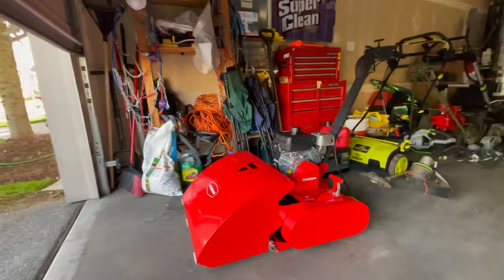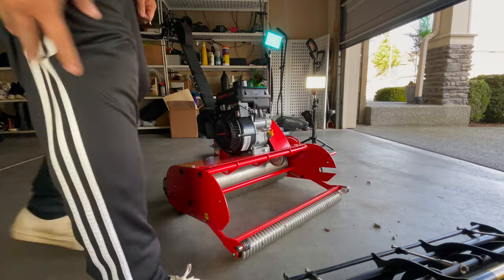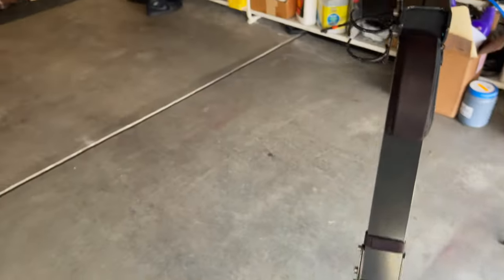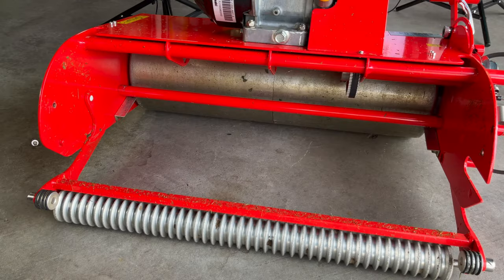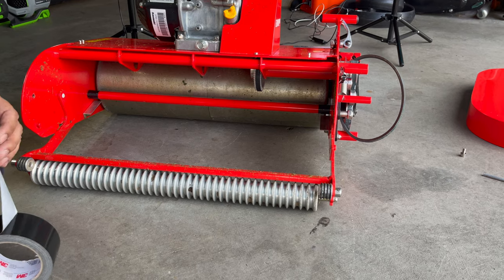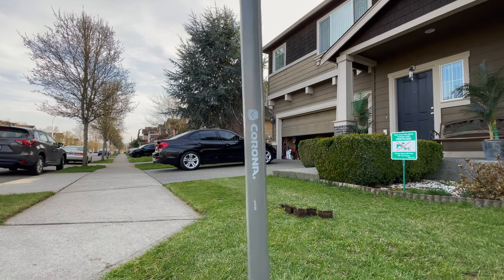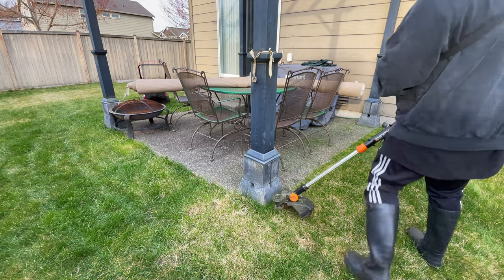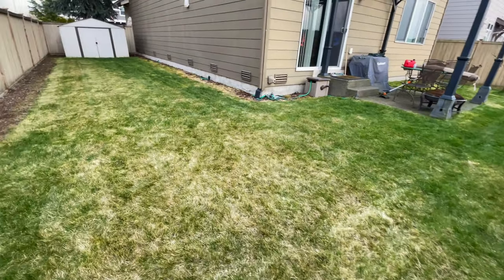Swardman gets a 10 blade install - Plugging grass with Corona SodPLUGGER - Backyard mowski 🔥🔥🔥🌚😂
Random maintenance day! Installed the 10 blade reel on the Swardman, plugged some grass with the Corona SodPlugger and mowed the back in preparation for a dethatch!

Chapters
0:00 Swardman 10 blade installation ( like we haven't seen this already 😂)
6:15 Swardman 10 blade mow with grass catcher mowing at 7/8"
7:40 Swardman is super quiet!
8:30 Swardman Burning in Stripes without grass catcher
9:40 Fixing Swardman Rattling noise tip from Reel Rollers
12:14 How to Start Kawasaki FJ100D
13:43 Using the Corona SodPLUGGER
16:24 Backyard Mow and strim (backyard is looking ah-rough 😂)
21:00 Almost forgot to water the new plugs... then I watered the whole yard 😂

Corona SodPLUGGER

Mass air flow sensor cleaner

Worx GT Revolution

Troy on amazon 😂

My name is YardBrah and this is my lawn care journey! Once you get to doing this to your lawn send me pictures and videos of your before and afters so I can feature you on my channel!